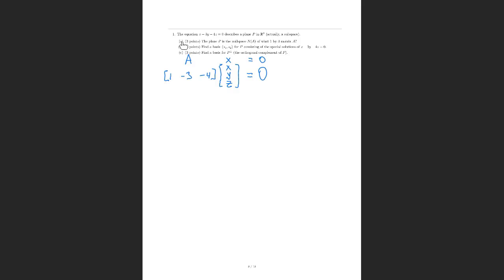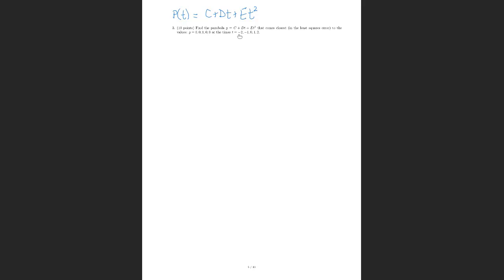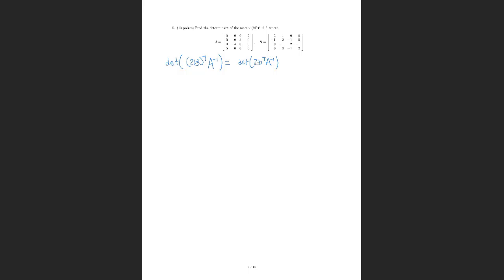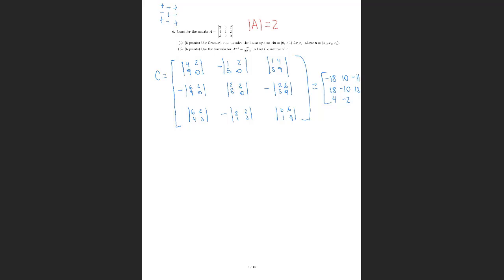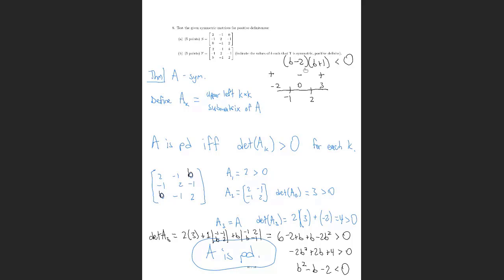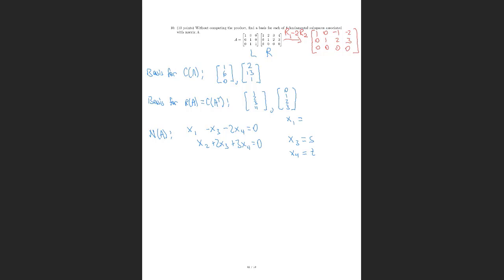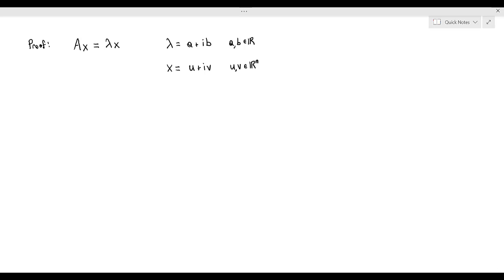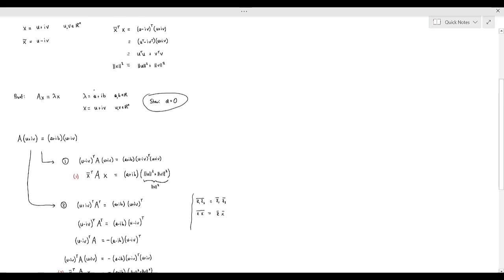Working through an old final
In which I work through an old final shared by one of the students.